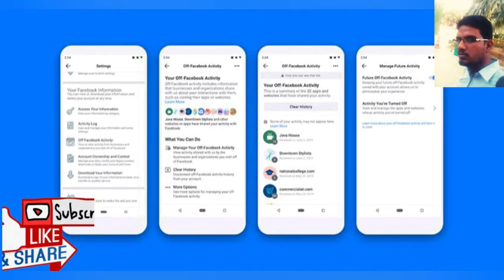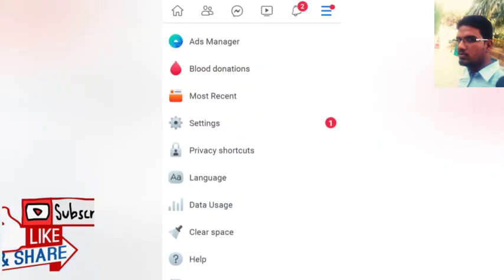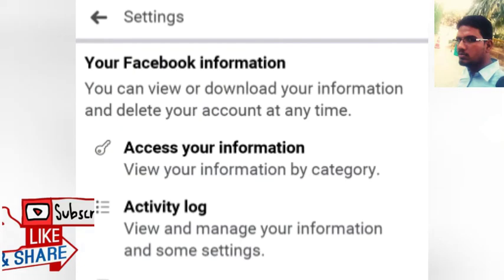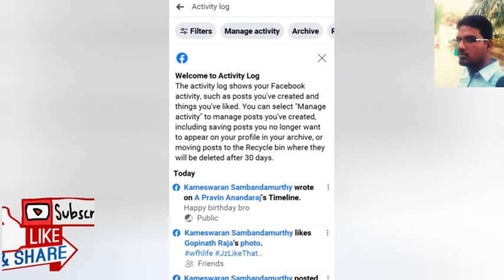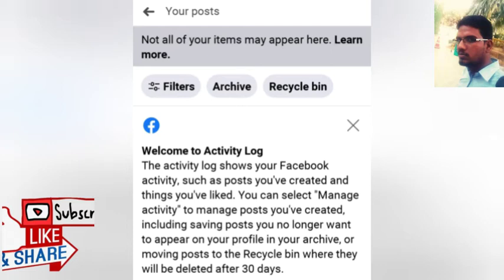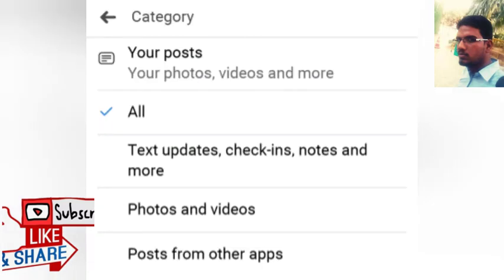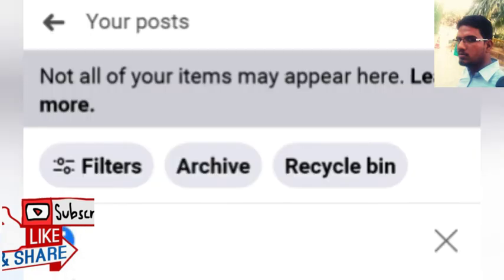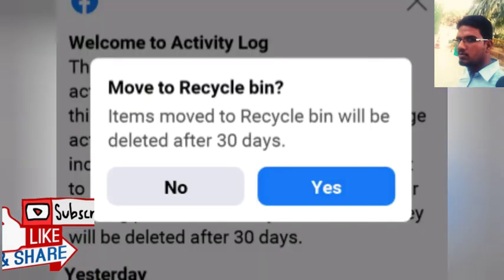Today's Updates | Like and Share with SK | Facebook | Wetransfer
This video is discussed abouts the updates of facebook and Wetransfer. I hope this video is very useful.

Note: the images and videos are used under fair usage policy.